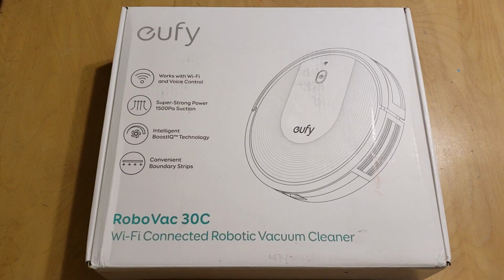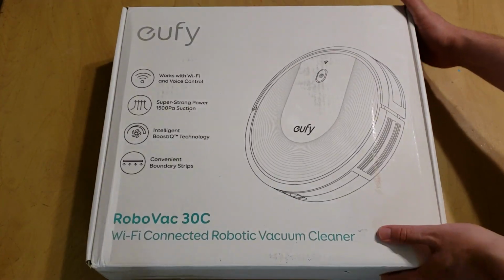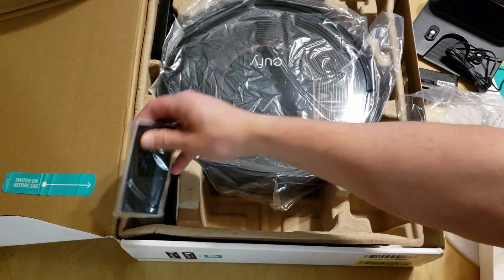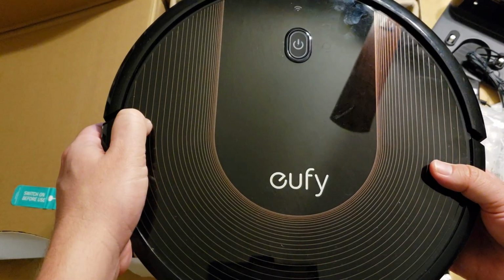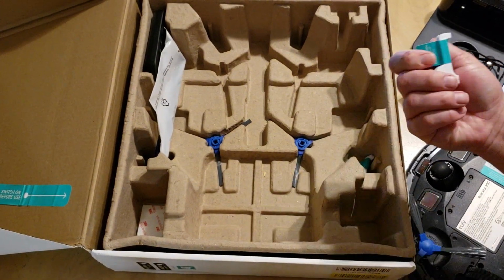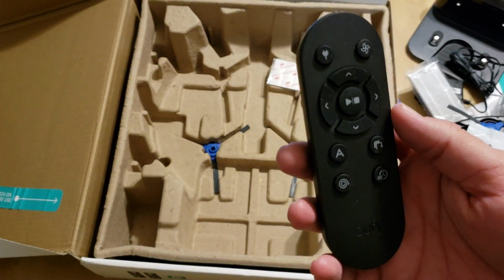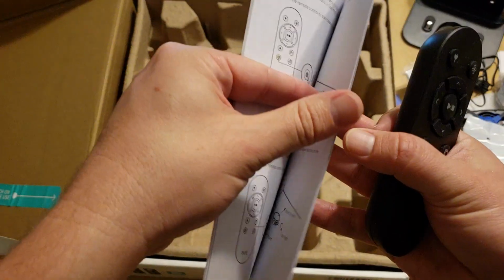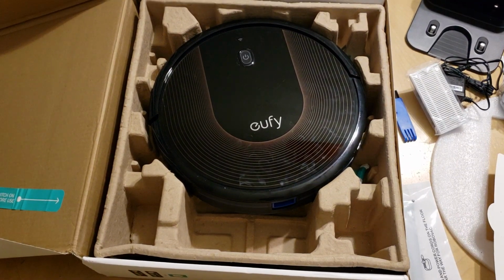Eufy RoboVac 30C Unboxing Video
My unboxing video of the super-powerful and fantastic new Eufy 30C RoboVac.